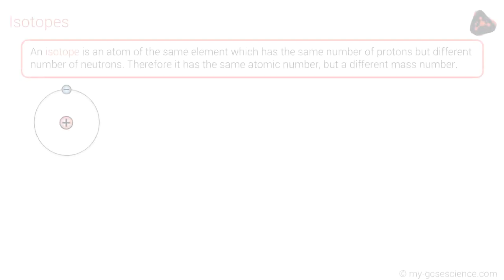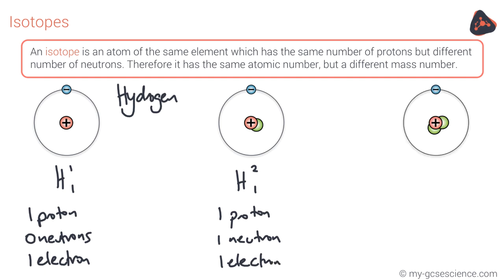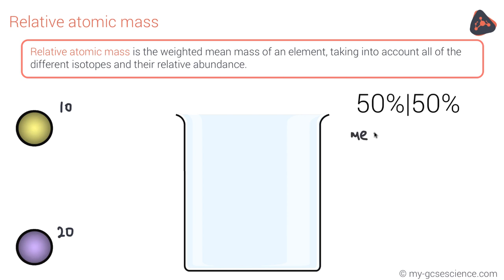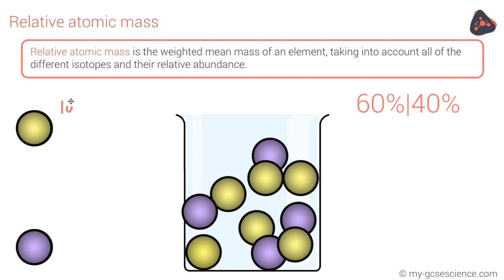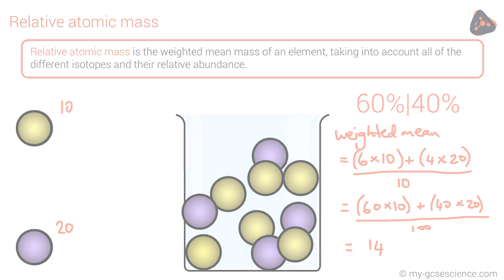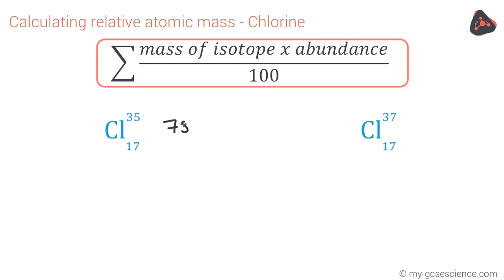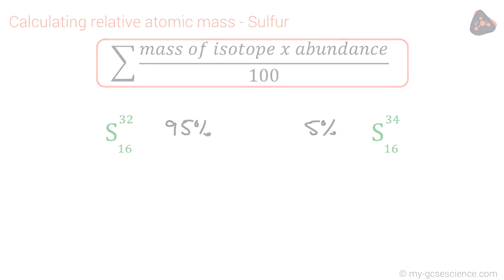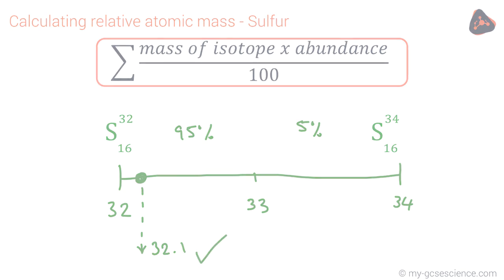5 Relative Atomic Mass